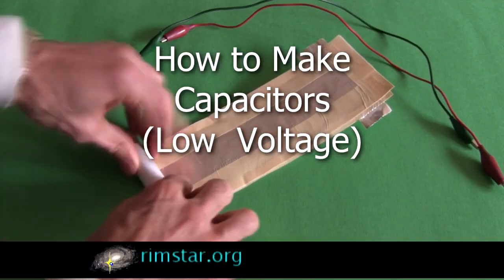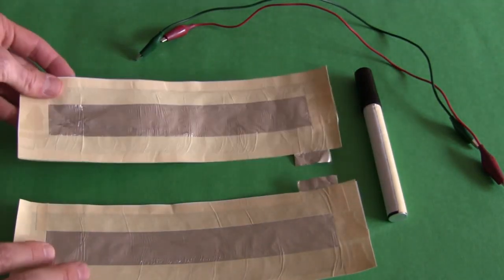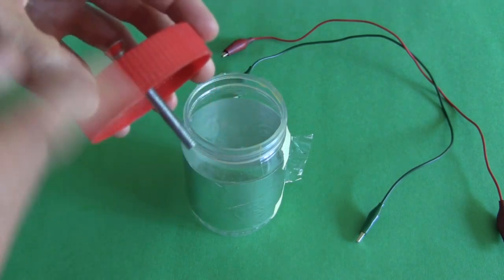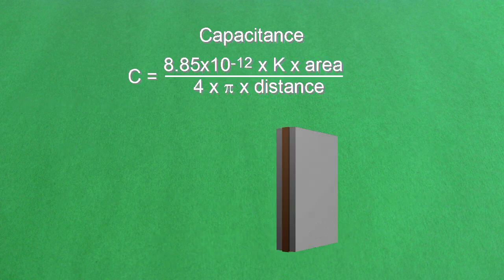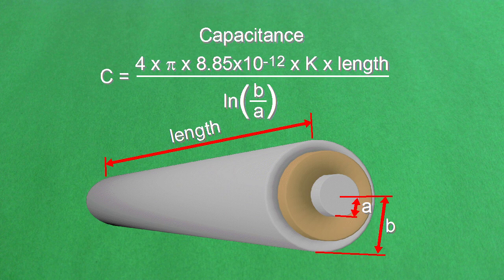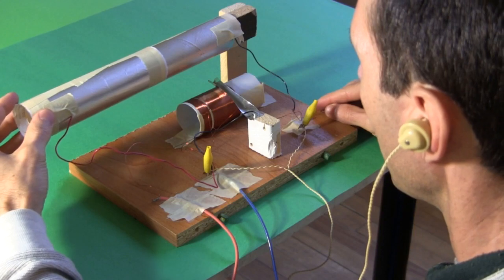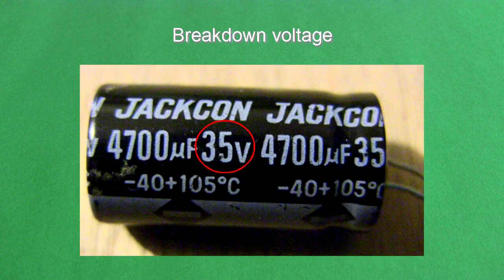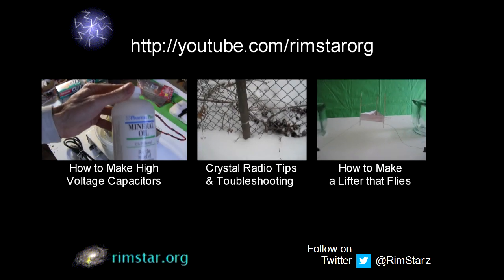How to Make Capacitors - Low Voltage Homemade/DIY Capacitors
A variety of info on how to make low voltage capacitors. I start with demonstrating making a temporary flat plate capacitor, then a spiral capacitor and then a salt water jar capacitor, sometimes called a salt water Leyden jar. Then I talk about capacitance and the unit farad and show the difference between microfarad, nanofarad and picofarad. Next, using the formula for a flat plate capacitor as a base I discuss the affect of capacitor area and distance between the plates on the capacitance. I also go over the dielectric constant, sometimes called the relative permittivity, and end with the formula for a cylindrical capacitor. All this is to help in designing capacitors. I then show how to use a meter, DMM, to measure capacitance. That's followed by two sample variable capacitors and then a discussion about breakdown voltage, or dielectric strength.

To make higher capacitance capacitors, for around 62 microfarads see my "How to Make an Electrolytic Capacitor" video here:

And for even higher capacitance, 580 microfarads, see my "How to Make a High Capacitance Electrolytic Capacitor" video here:

For examples of how I've figured out the dielectric constant of various materials, see my webpage here:

3D capacitor animation done using Blender 2.63.